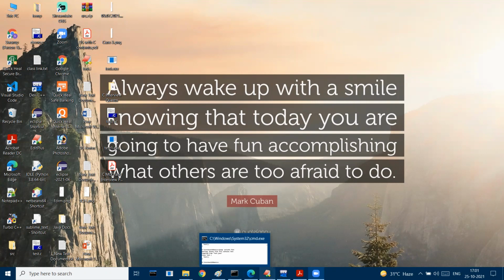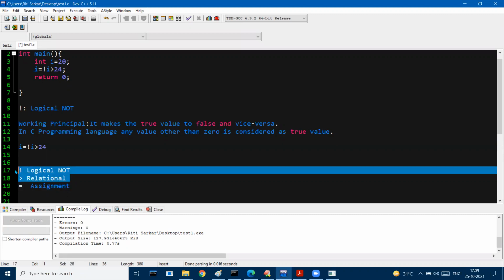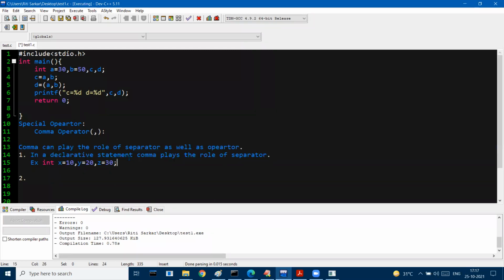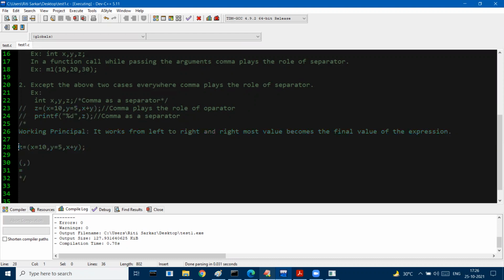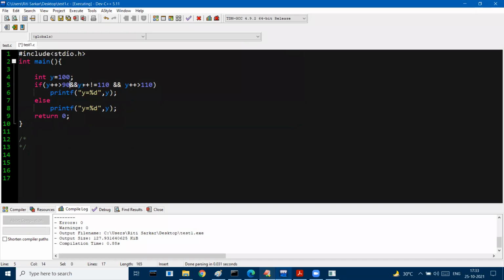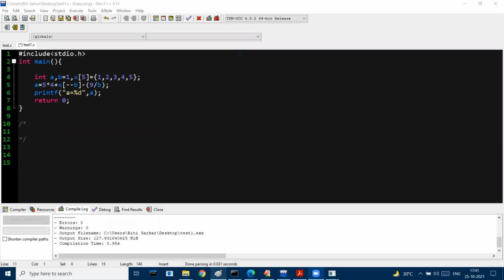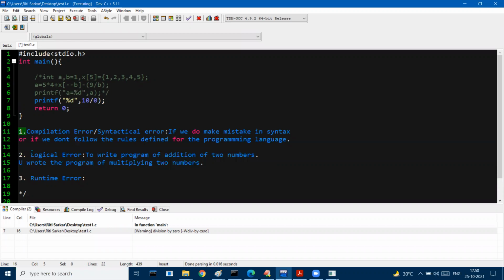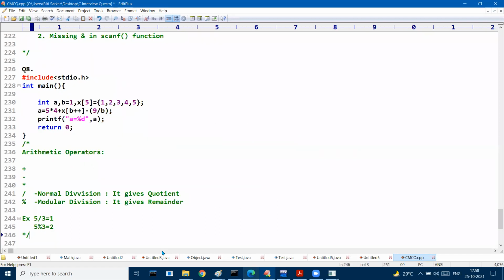C Interview Questions |Session - 2 | Logical Not, Comma Operator Arithmetic Operator | Swarup Sarkar